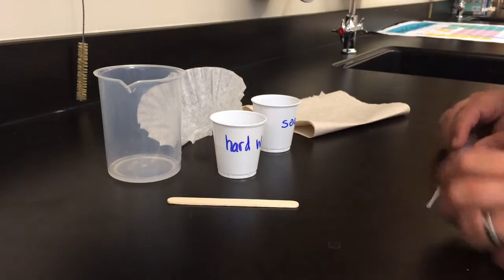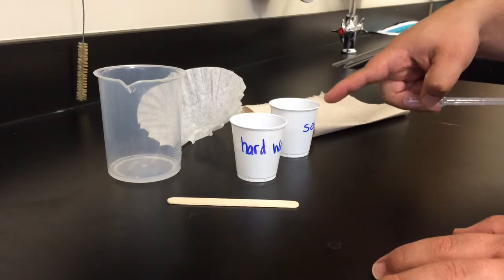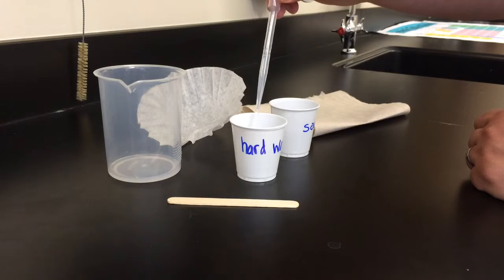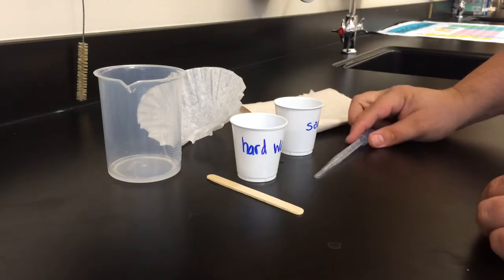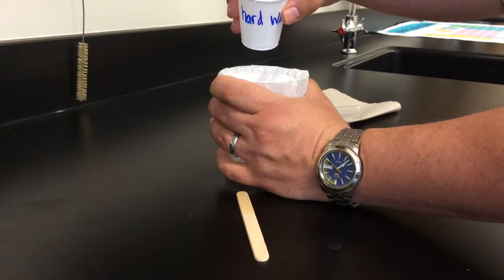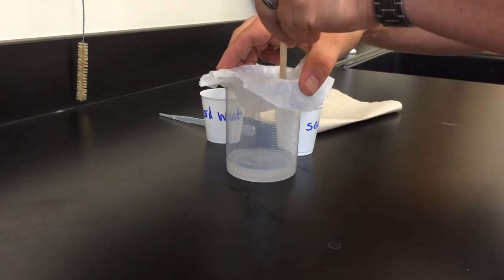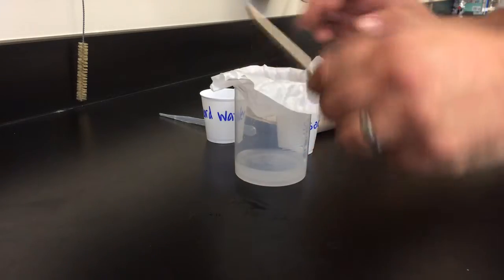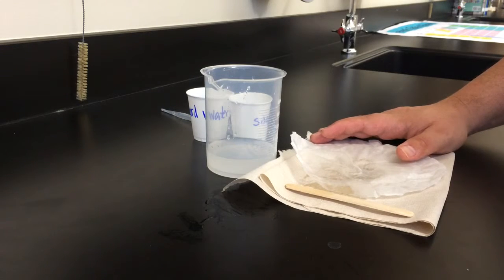Reactions #4 Lab Demonstration